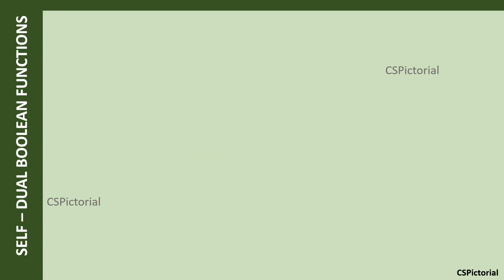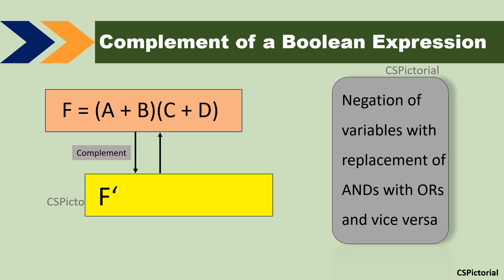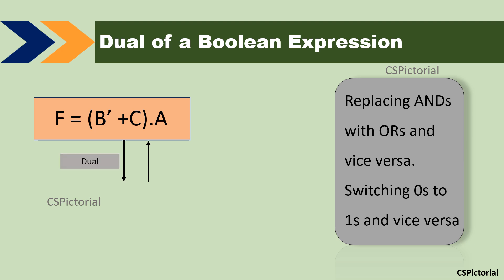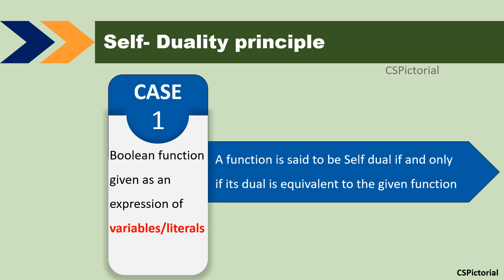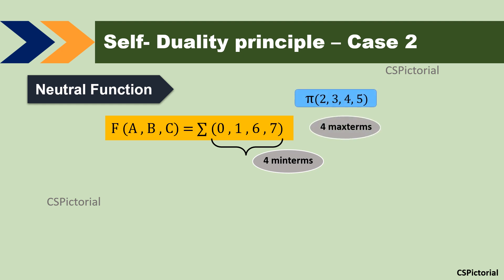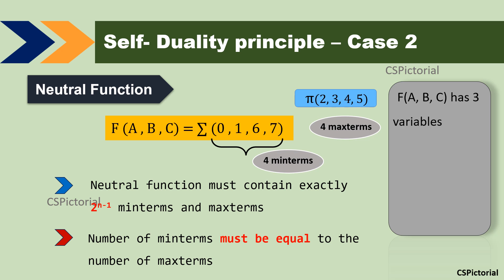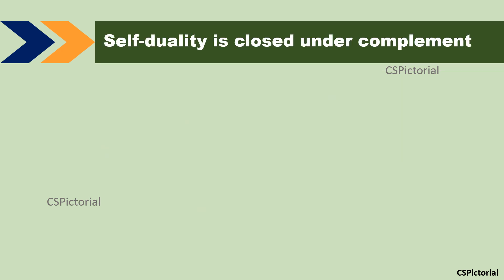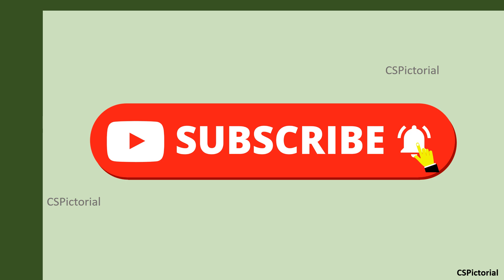Self-Dual Boolean Functions | (Explained with solved examples)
A Boolean expression is a logical statement that can either be TRUE or FALSE.

The complement of a Boolean expression is the negation of the variables with the replacement of ANDs with ORs and vice versa.

If F = (A + B)(C + D). The complement F’ = A’B’ +C’D’

The dual of a Boolean function is derived by Replacing ANDs with ORs and vice versa. Switching identity elements 0s to 1s and vice versa.
Always remember, for duality, the variables or literals will remain as such. You should never change the variables to find the dual of a Boolean function.

This is the major difference between the complement and dual of a Boolean function.

If F = (B’ +C).A, the dual is derived as Fdual = (B’.C) + A

Self-duality principle:

   Case 1: The Boolean function is given as an expression in terms of variables/literals

 Self- duality principle states that the function is said to be Self dual if and only if its dual is equivalent to the given function.

   Case 2: Boolean function is given in terms of minterms as ∑ (0, 1, 6, etc) or maxterms as π(2, 3, 4, 5, etc).

 Self- duality principle states that the function is said to be Self-dual if it satisfies two conditions:
 The given function should be a neutral function and
 the function should not contain two mutually exclusive terms.

Neutral function: a function is neutral if it contains exactly 2n-1 minterms and maxterms. And also, Number of minterms must be equal to the number of maxterms.

Mutually exclusive terms: Two mutually exclusive terms are the complement of each other. Mutually exclusive pairs for a Boolean function with three variables are (0,7); (1,6); (2,5); (3,4). The self-duality principle states that terms inside these mutually exclusive pairs cannot appear together in the given Boolean function.

This video explains these two cases of self-duality with simple examples. Watch this video until the end for better understanding.

Interesting fact: Self-duality is closed under complement which means If a function is self-dual, then its complement will also be a self-dual function.

Additional information: The no. of Self-dual functions possible with n variables is 2^2^(n-1).